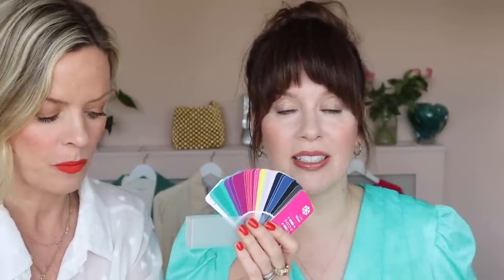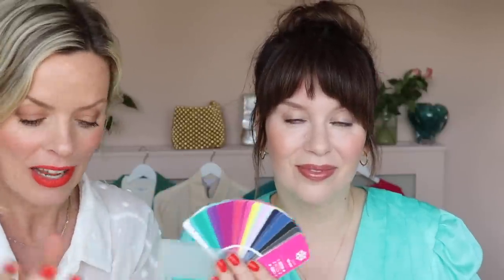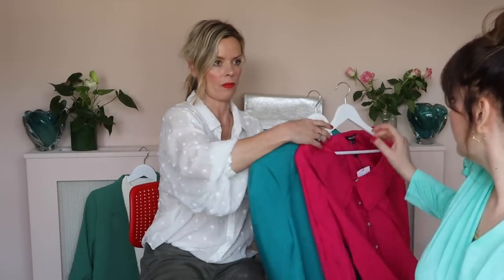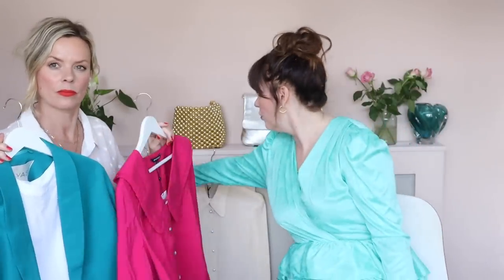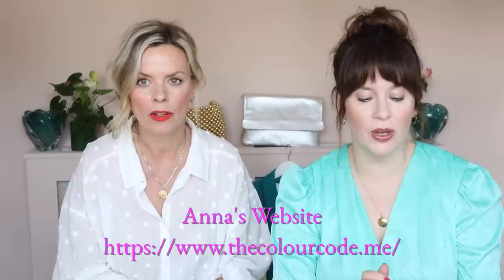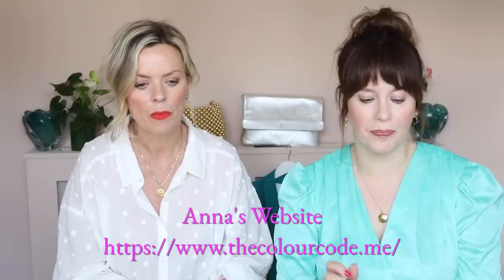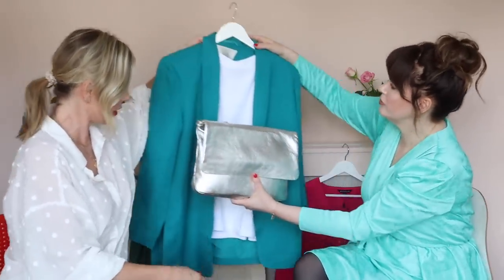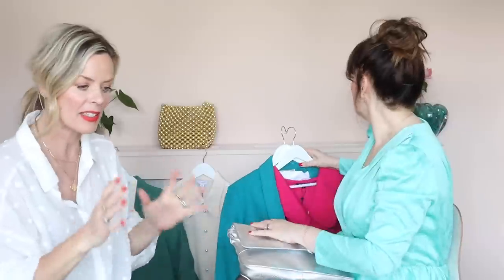Join Anna as we discuss the Autumn Winter Colour Code Analysis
Autumn Winter Colour Code Analysis

We are back this week with my lovely friend, Anna from The Colour Code where we are chatting through the Autumn Winter Colour Code. If you have no idea what we are talking about, take a watch of the last two weeks of films where I introduce Anna. We've filmed a 3 part series, this being the last in the series, so make sure you catch up on the previous two films where we as we discuss the power of colour through clothes and makeup.

Links to all the makeup and clothing we speak about in the film are below.

Colour is transformational on the inside and out. There is no point wearing a nice top if the colour drains or ages you. Wearing the right colour palette brightens your skin tone, minimises imperfections, enhances your features, lifts your bone structure, and makes you look younger and less tired. Colour also helps you to build a stylish, coordinated and tonal wardrobe that simplifies your life and reflects your true personality.

Pat Mcgrath Labs Skin Fetish: Divine Blush in Shade Nude Venus 11